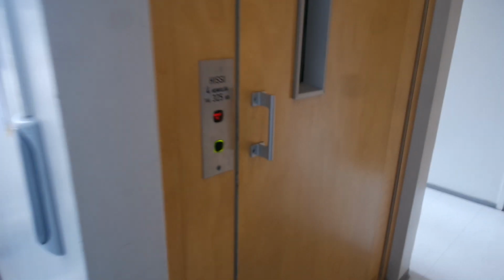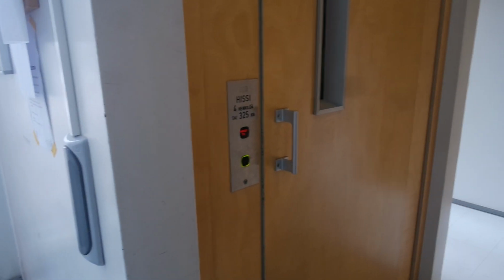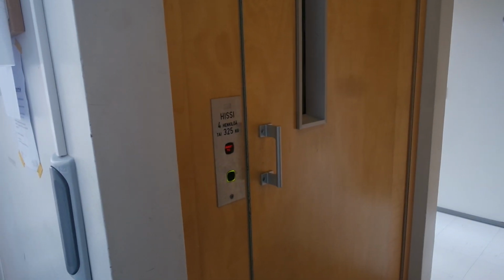Rare 1988 Kone traction elevator/lift in Aleksis Kiven tie 14C, Kerava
20th century apartment building elevators with only two floors are very rare in Finland.
Location: Aleksis Kiven tie 14C, Kerava, Finland
Brand: Kone, Filmed with Elevators from Finland
Year installed/modernized: 1988
Serial number: H 65319
Floors: 2(1, 2)
Capacity: 4 persons or 325 kg
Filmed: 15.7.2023